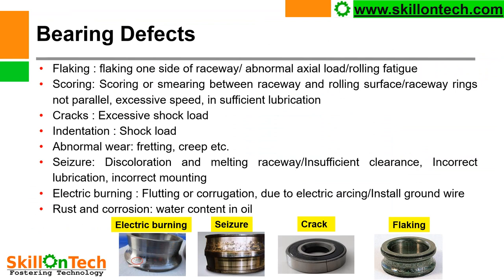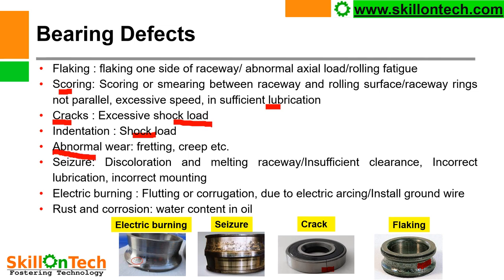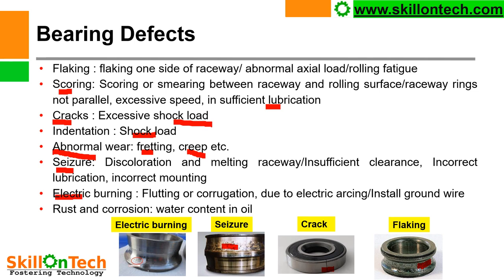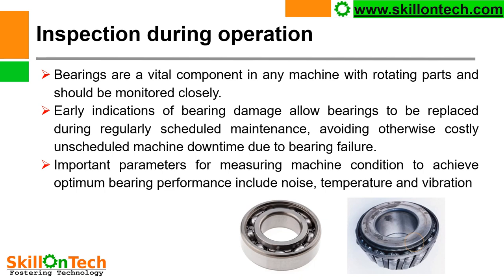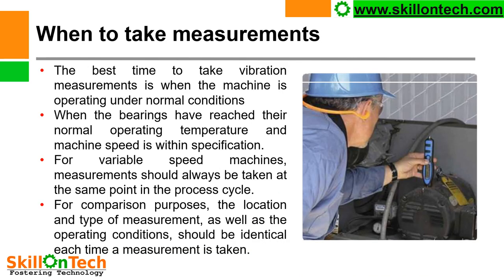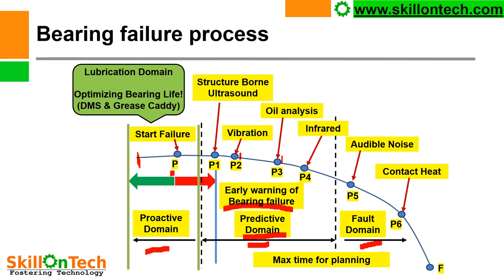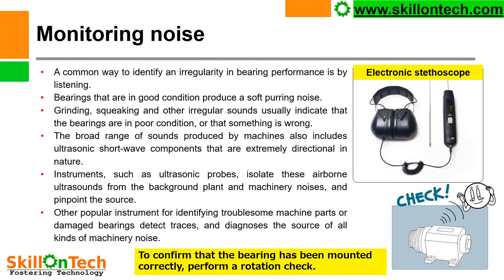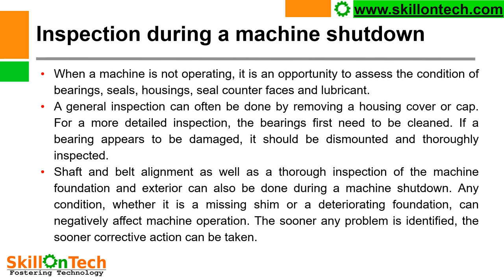Bearing Inspection during Operation (with english subtitles) | Predictive Maintenance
In this video, you will learn about various aspects of Bearing inspection during operation. It includes
1. Noise measurement
2. Temperature measurement
3. Vibration measurement
4. Lubricant analysis
Please leave any questions/feedback in comments section below.